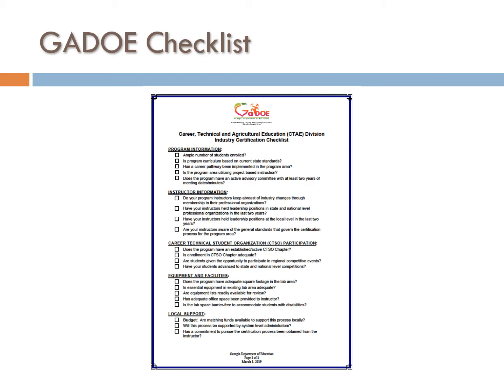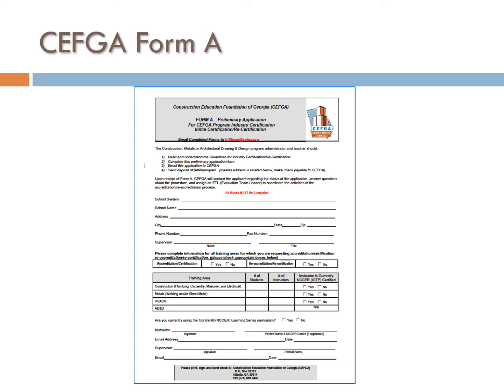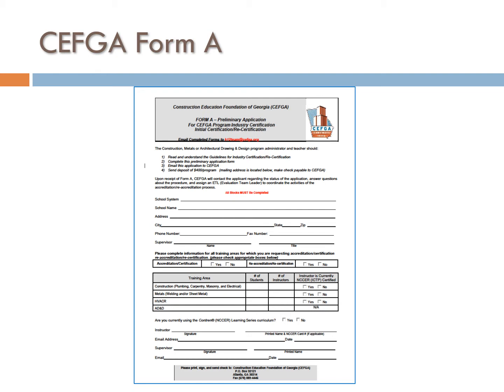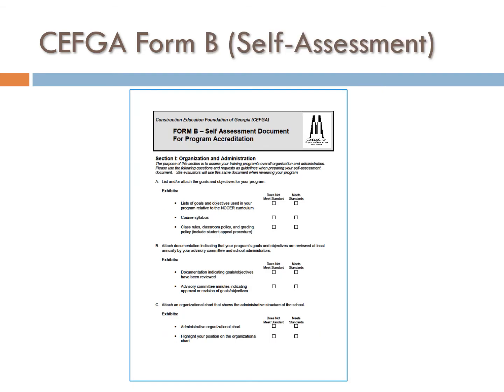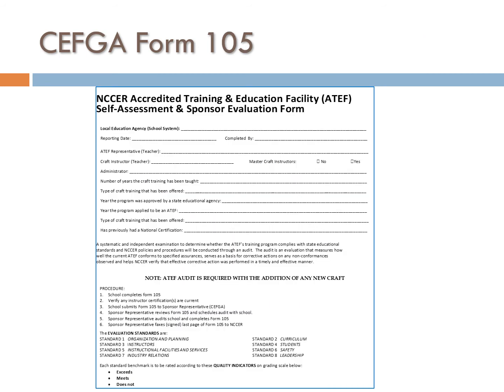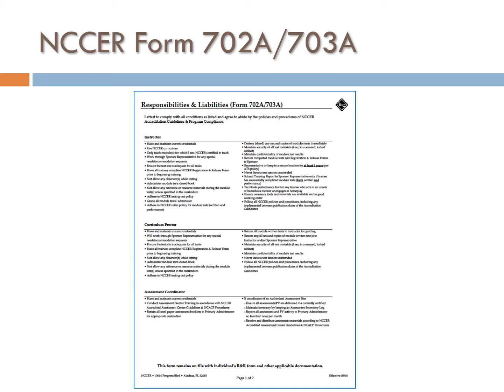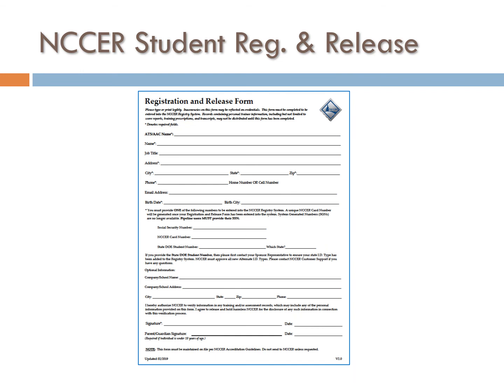Industry Certification Part 3 Forms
Part 3 in the industry certification series covers the forms that are used or required. Industry Certification in these videos pertains to K-12 construction, metals, & Architectural Drafting & Design.